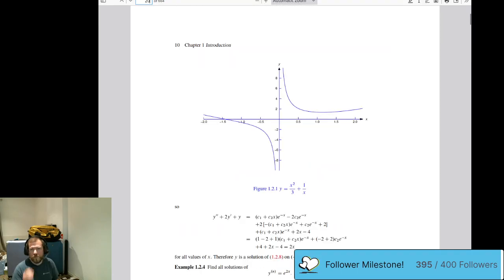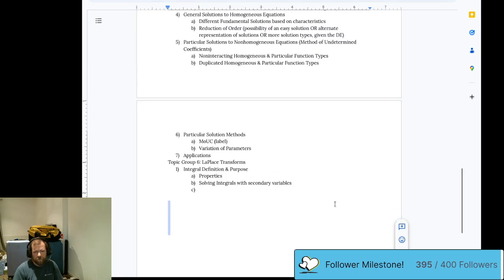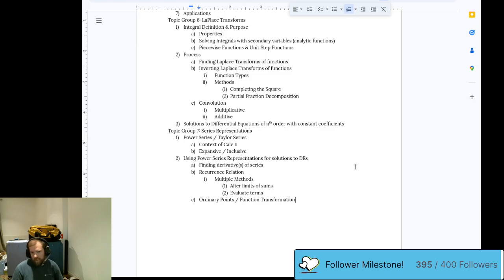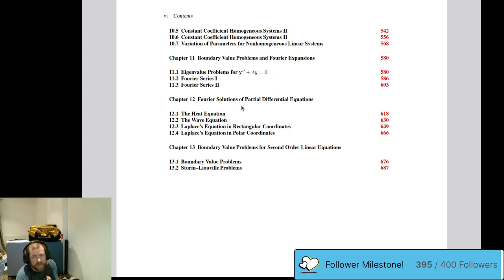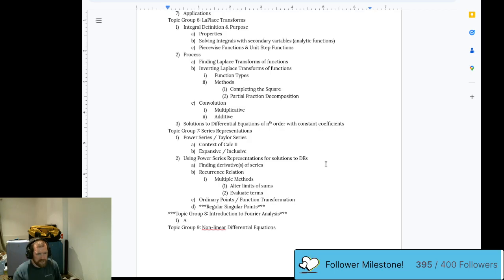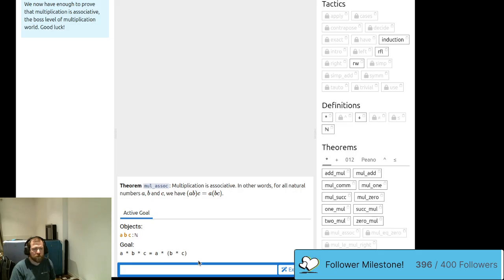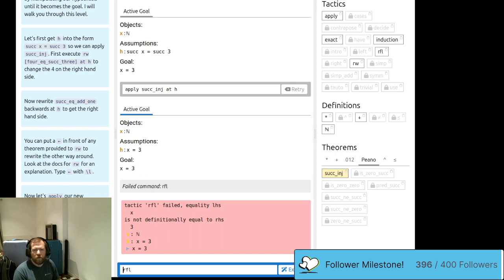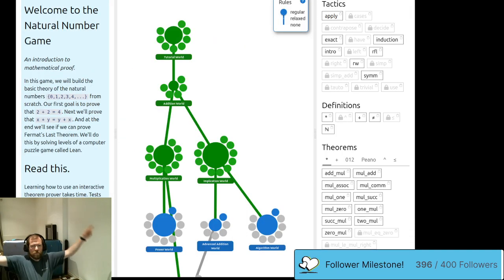20240521 - More DE Curriculum Development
Writing a curriculum for Differential Equations. Going to teach DE right here, very soon!